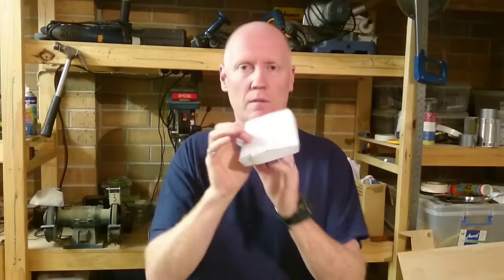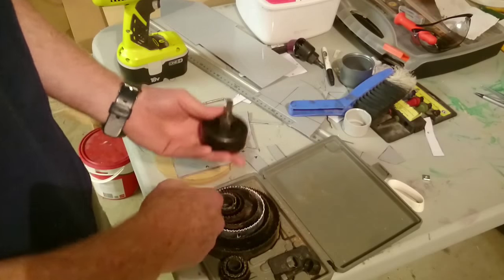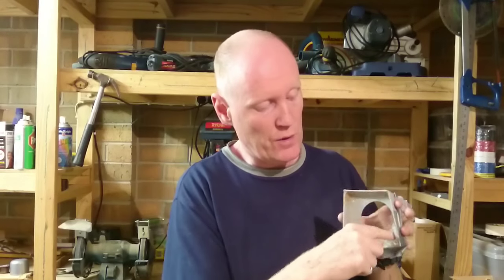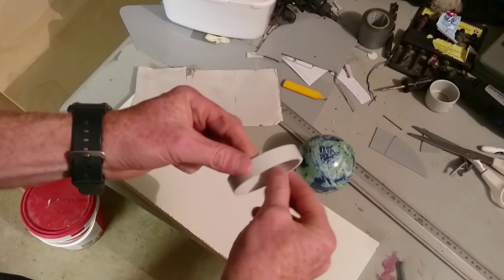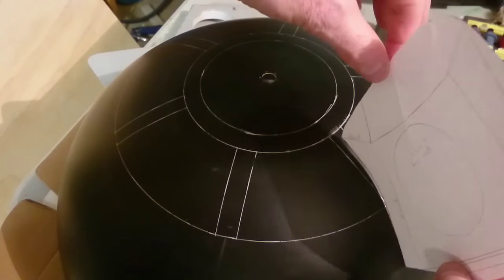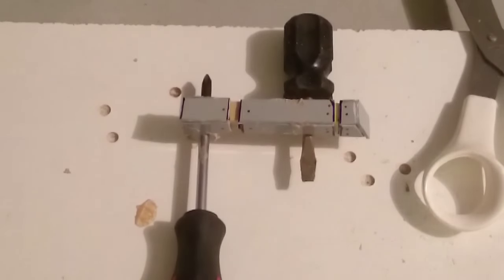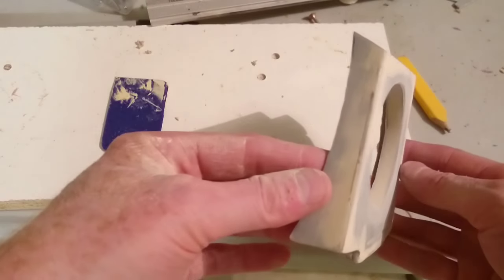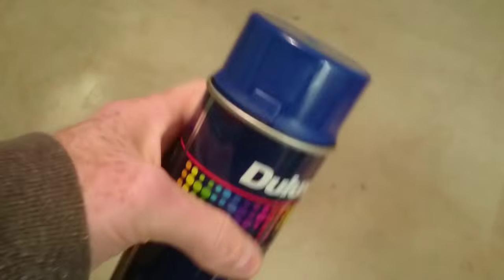D.I.Y R2 D2 Episode 12 - Making The Radar Eye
So it begins. Our quest to build an R2-D2 Replica. As we are learning as we go and there are no real plans that we can find out there we decided that we would help you by working through the issues and discoveries so you can use us as your blueprint. We have also set up a Facebook page that has heaps of photos of our build so far and also tons of reference photos and video links to keep you moving.